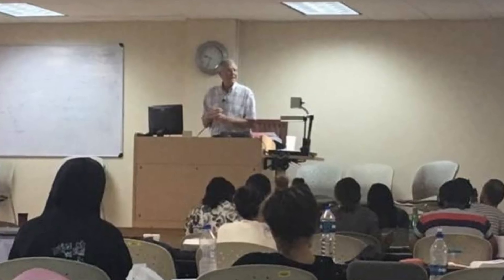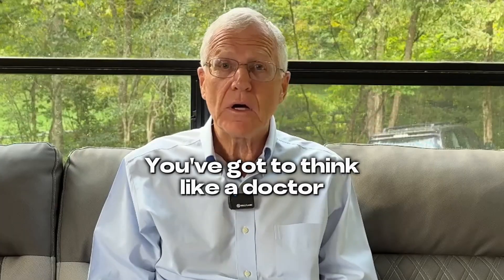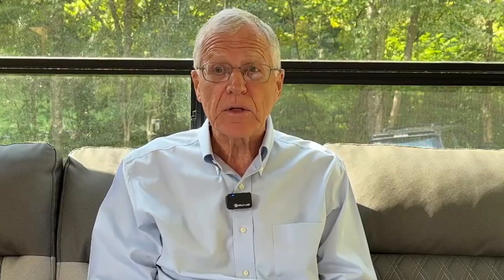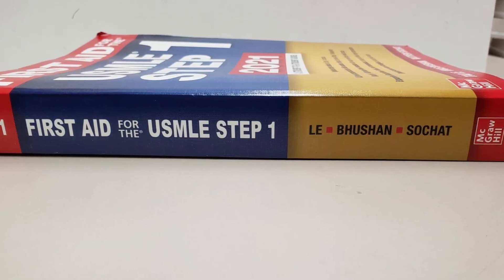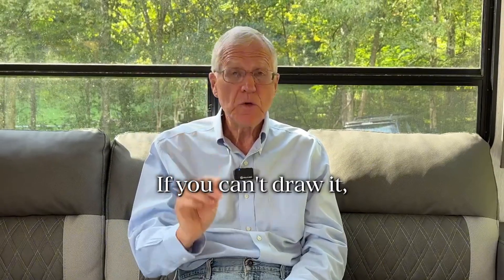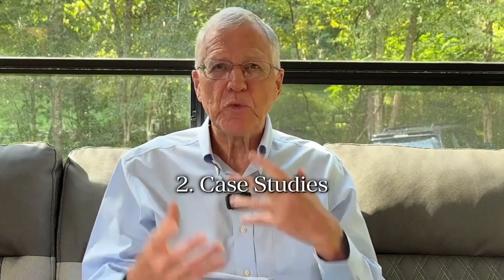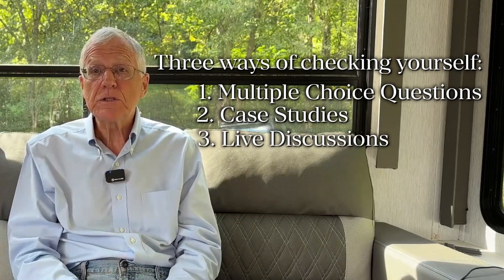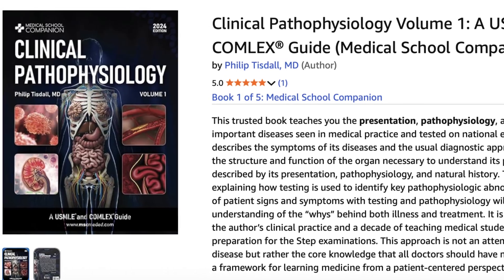How to Organize Med School Knowledge for USMLE Step 1 Success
👉 Ready to excel at your Step 1 exam? Start with our textbook: Clinical Pathophysiology: A Medical Student’s Companion (MSC)

Volume 1

Volume 2

In this video, Dr. Philip Tisdall shows medical students how to take what they already know and organize it using his clinical pathophysiology framework. Instead of memorizing disconnected facts, you’ll learn how to structure concepts so they actually stick — a method that leads to stronger recall, deeper understanding, and better performance on the USMLE Step 1 exam. This series is designed to help med students sharpen their thinking, connect the dots, and build exam-ready confidence.

We're building out an entire community where we'll be offering live learning sessions, multiple choice question bank, video explanations, and more.

Timestamps:

00:00 - so how are you feeling about step 1?
01:56 - what are you doing now?
02:52 - how do you learn medicine?
03:43 - why listen to Dr Tisdall?
07:04 - what clinical medicine is built on
07:55 - how is Dr Tisdall's teaching going to be different
09:16 - how to test your own knowledge
10:37 - tying this all back to your Step 1 exam
11:27 - why you should join our community